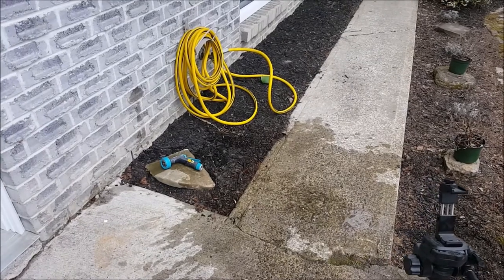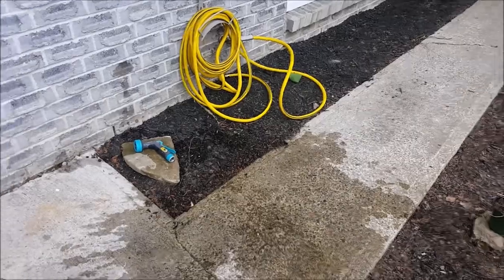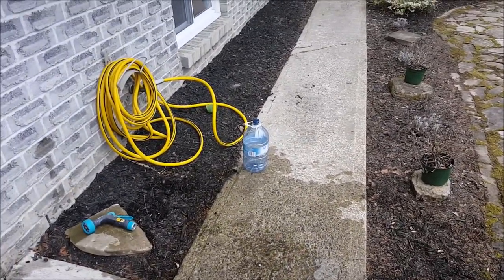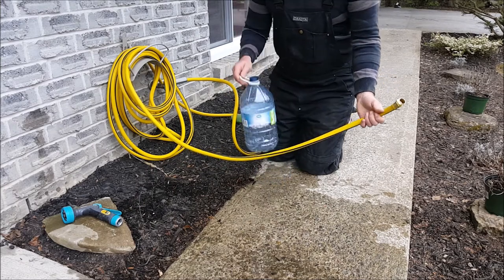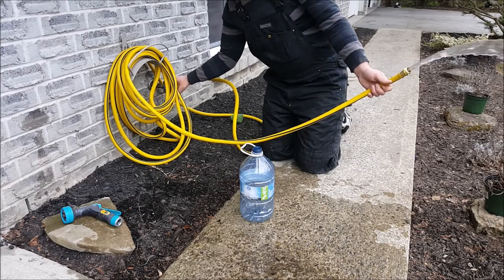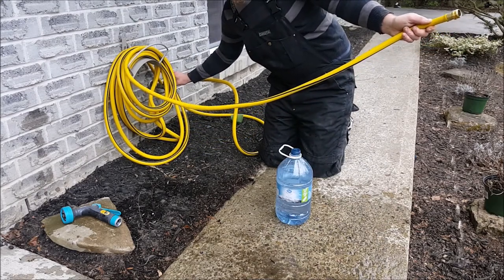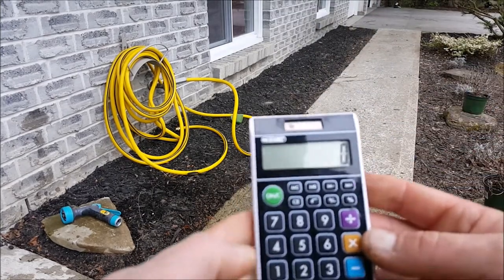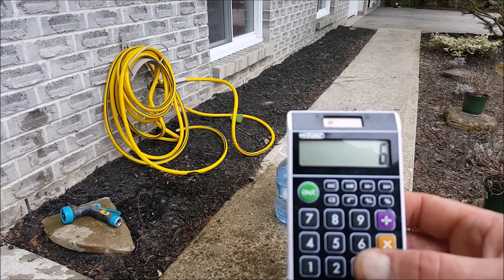How To Test GPM Flow At An Outside Tap Quick & Easy | Measure Flow Rate of Any Tap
Hey folks! I made a quick video today of how to test the GPM flow from an outside spigot and hose. I did this test so I could figure out what kind of power washer my flow would support. The test came out at 6 GPM but I am on a well so I believe I would have at least 3 GPM constant pressure with the good pump at 40-50 psi. I also have an artesian well with a steady supply at my disposal which likely helps.